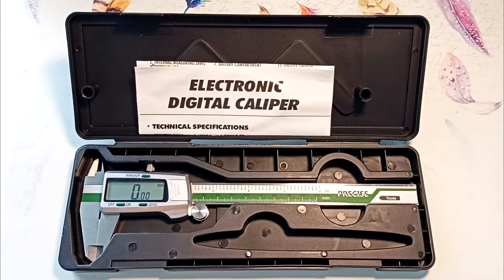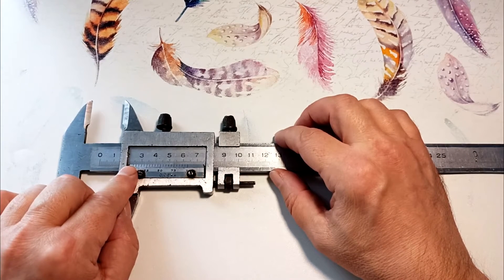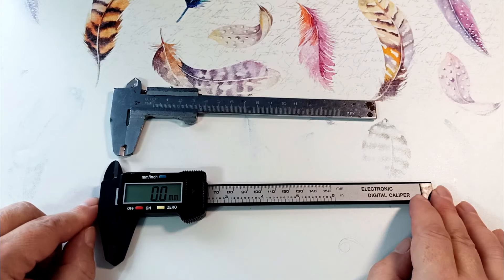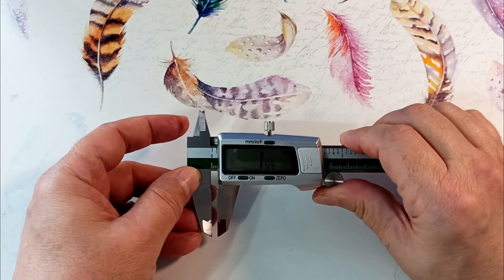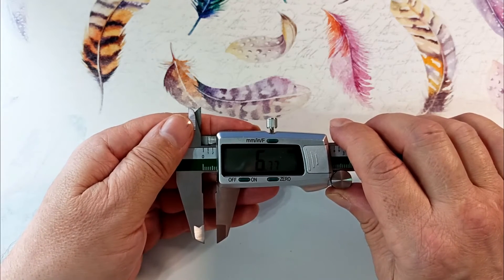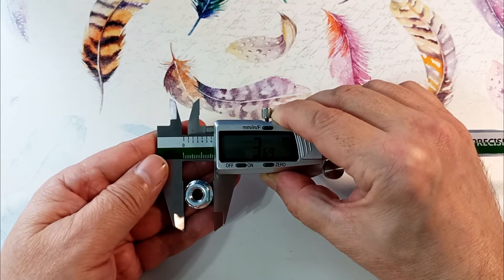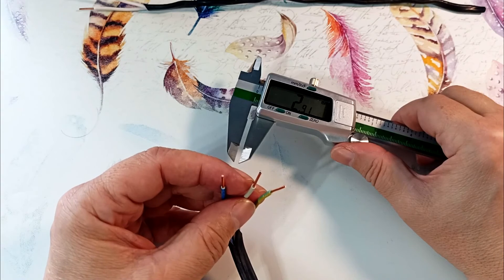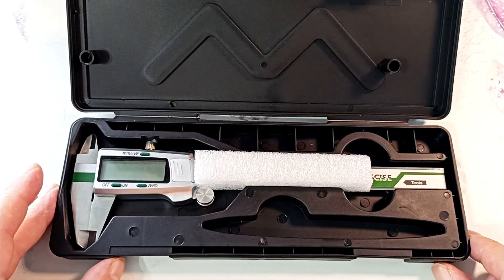High-Precision Electronic Caliper 0.01 mm - Detailed Review and Test | Aliexpress Tool Review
This is a detailed review of a high-precision digital caliper from AliExpress, designed to provide measurements with an accuracy of 0.01 mm. Perfect for measuring thickness, diameter, and depth in any DIY or professional project.
Electronic Caliper | Caliper from Aliexpress | Digital Caliper

- this is a video in Russian.

Using a caliper:
- Measuring the diameter of a hole;
- Measuring the thickness of a part;
- Measuring the depth of a hole;
- As a night vision device;
- Measurement with an accuracy of 0.01 mm;
- Measurement of relative values.

00:00 - Examples of the capabilities of the ET50 ToolTop caliper.
00:10 - ET50 ToolTop caliper. Main advantages.
01:17 - Mechanical calipers of the Soviet era.
02:35 - Electronic caliper with an accuracy of 0.1 mm.
03:04 - Precise digital caliper. The body of the device. Quality of materials and assembly.
03:41 - Testing the caliper with a quick movement of the device jaw.
03:59 - Speed ​​of readings.
04:29 - Device display. Accuracy of readings.
04:46 - Caliper power supply.
04:58 - How to use the caliper. Turning on the device.
05:18 - Selecting units of measurement.
05:29 - The process of measuring with a caliper.
05:48 - Measuring the diameter of holes. Measuring the depth.
05:58 - How to use a caliper if the battery is dead.
06:05 - The device's auto-off function.
06:17 - Converting one unit of measurement to another.
06:45 - Measuring relative values ​​with a caliper.
07:14 - Table on the back of the caliper.
07:32 - Measuring the cross-section of solid cable conductors.
08:57 - Measuring the cross-section of a stranded wire.
09:26 - Storing the caliper.
09:53 - Support the video about the caliper with a like and a repost.

Electricity, construction and DIY repairs - a channel for those who are doing repairs in their private house or apartment with their own hands. You will learn how to build a house, a garage with your own hands. You will learn how to make heating, plumbing, electrical wiring with your own hands. How to do it qualitatively, quickly and inexpensively. The head of the channel is electrical engineer Ekimov Igor, the author of 4 books, videos and articles on electricity, construction and repair.

Digital caliper | Electronic caliper | Caliper from Aliexpress